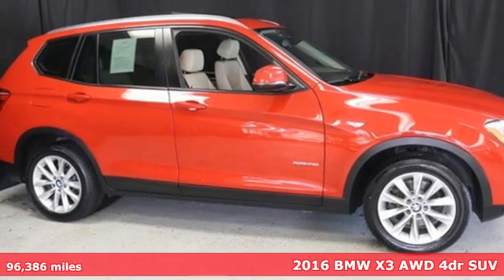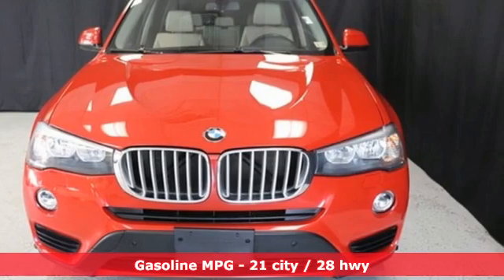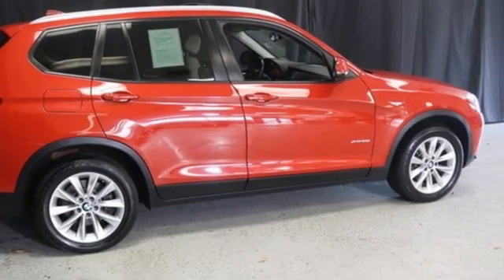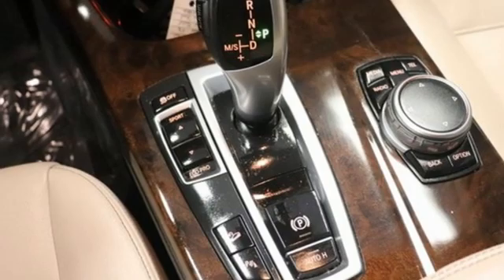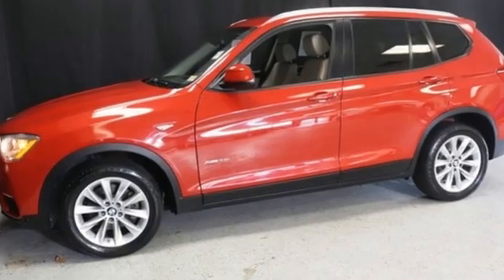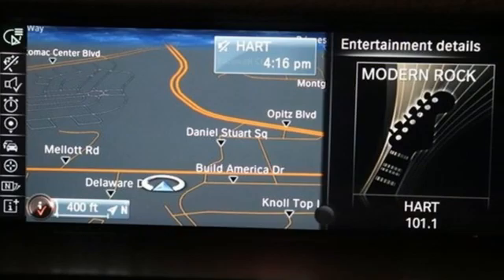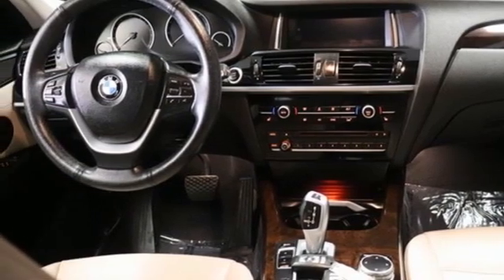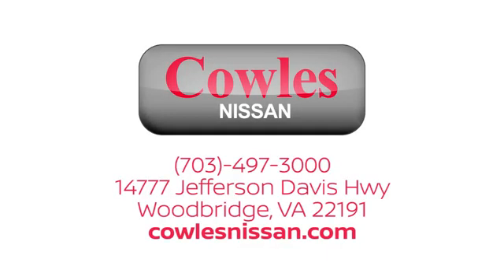Used 2016 BMW X3 Washington DC VA Woodbridge, VA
Year: 2016
Make: BMW
Model: X3
Trim: xDrive28i
Engine: 2.0L I4 TwinPower Turbo
Transmission: 8-Speed Automatic
Color: Red
Interior: Oyster
Mileage: 96386
Stock #: P16840A
VIN: 5UXWX9C52G0D85882
Melbourne Red Metallic 2016 BMW X3 xDrive28i AWD 8-Speed Automatic 2.0L I4 TwinPower Turbo AWD, LEATHER, NON-Smoker, HANDS-FREE BLUETOOTH, 8-Speed Automatic.brbrAsk about our Special Rates this month! 21/28 City/Highway MPGbrbrAwards:br * JD Power Vehicle Dependability StudybrCowles Nissan of Woodbridge has been family owned and operated for over 37 years!brbrReviews:br * Strong performance and fuel economy from any of its three available engines; high-quality cabin looks and feels expensive; generous passenger and cargo room for the segment; responsive handling bettered only by pricier sport-tuned rivals; top-notch crash-test scores. Source: Edmunds

Address:
14777 Jefferson David Hwy